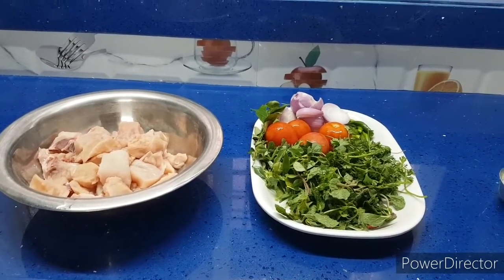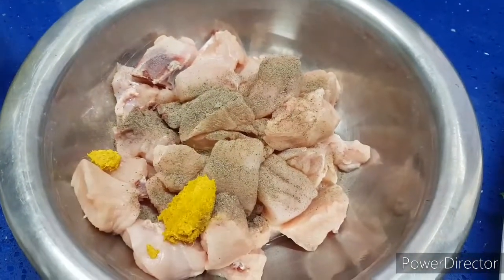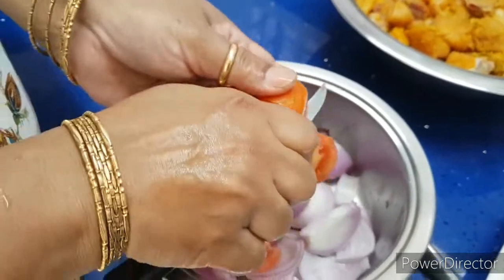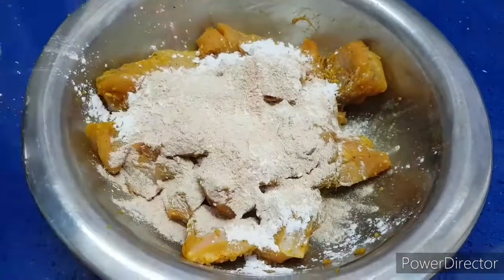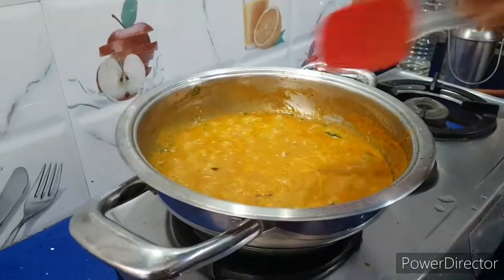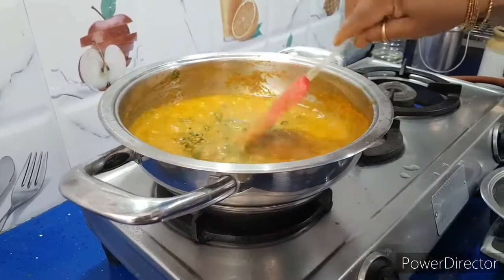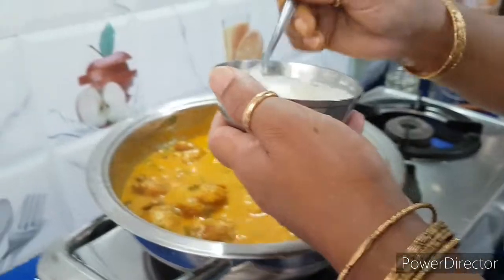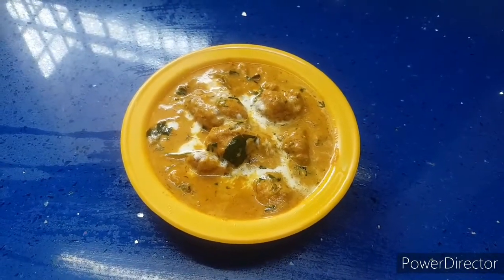Chicken malai kofta curry with jack fruit seed powder and arrowroot powder, Delicious chicken curry